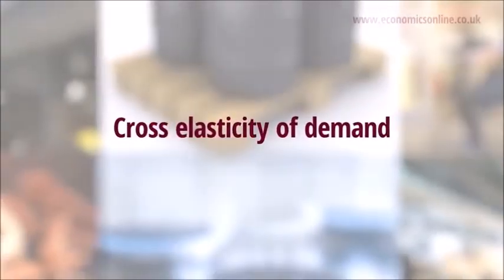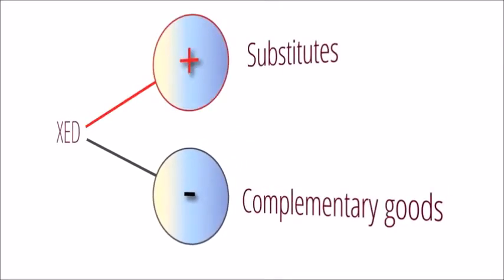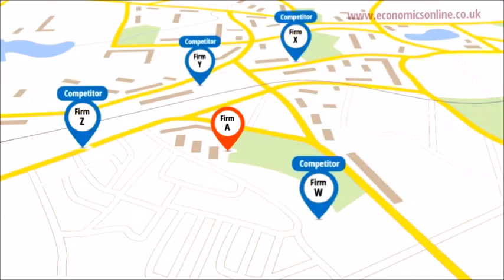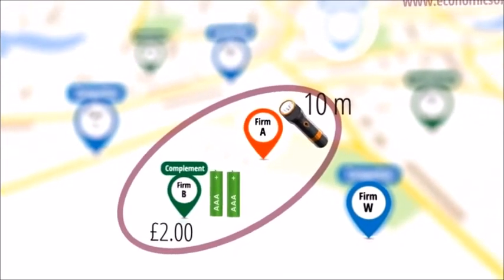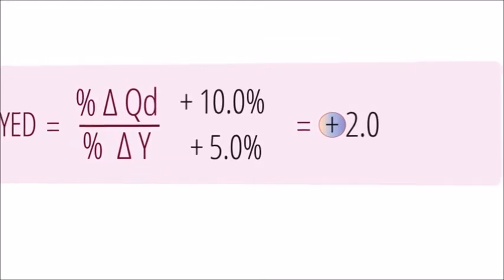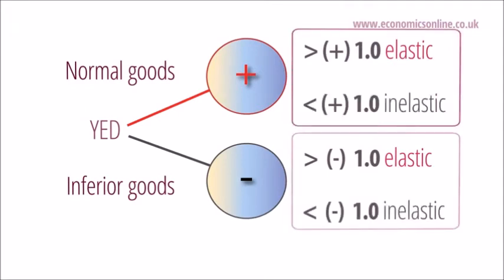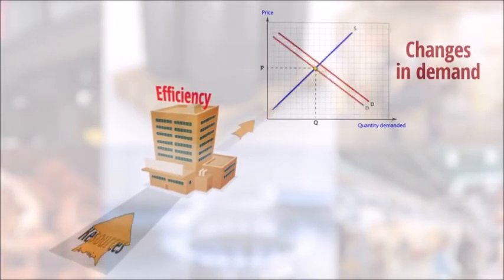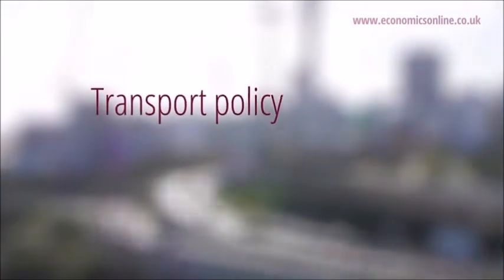Cross price elasticity, income elasticity